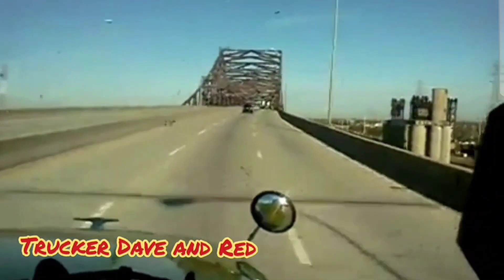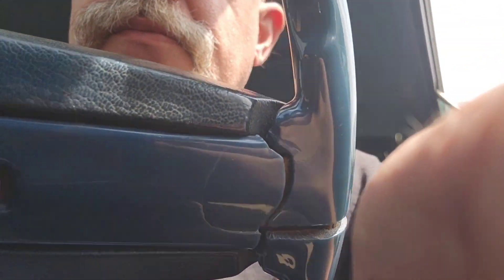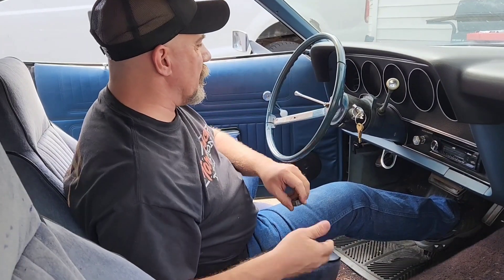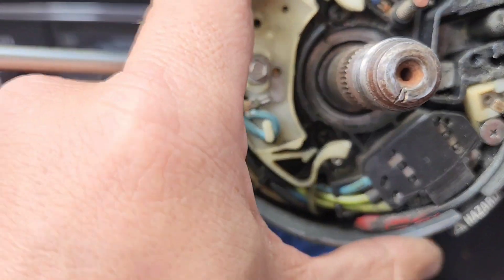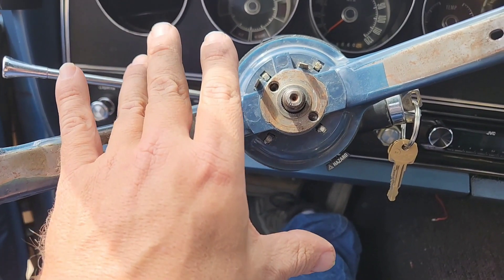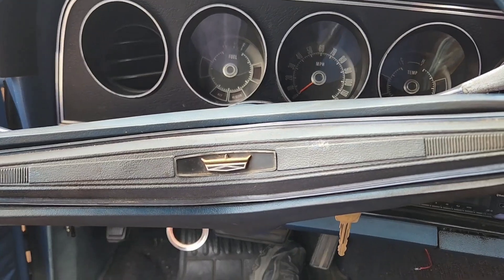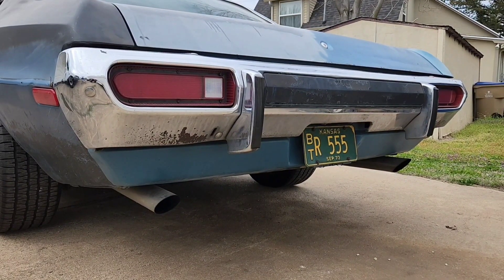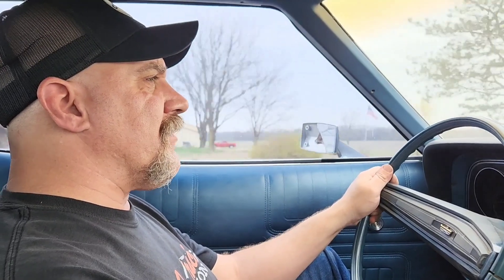73 Torino Stearing Wheel Repair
we're fixing a problem that's been plaguing this car for a while

Musician: @iksonmusic

Musician: @iksonmusic

Psalm 37:7-9